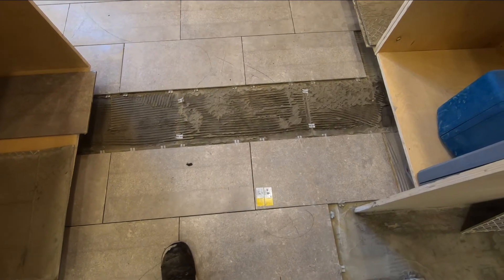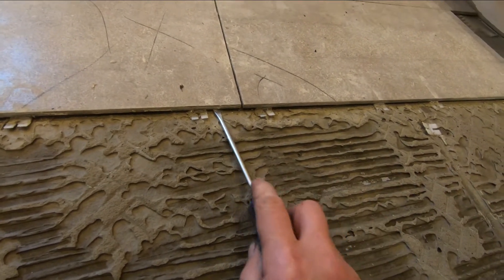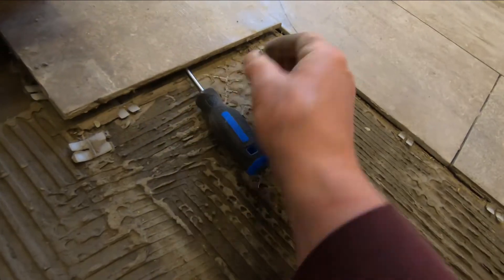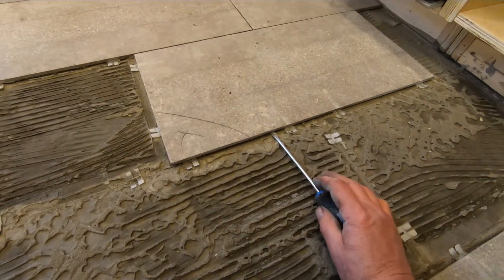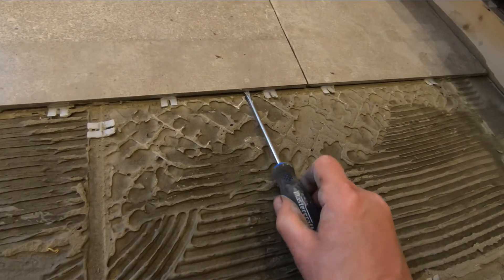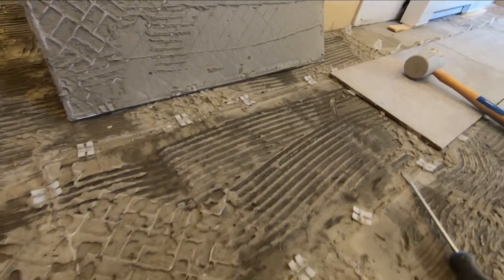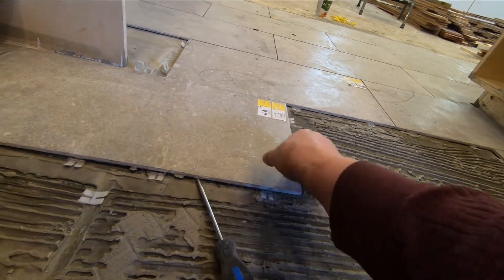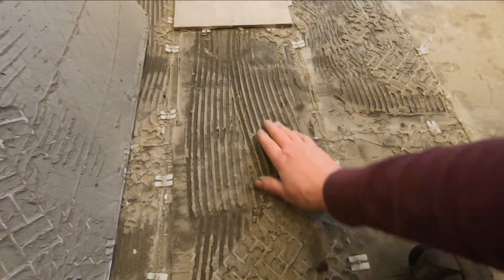FLOOR TILING FAILURE ! WHAT WENT WRONG ?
In this video, I show you a floor tiling job that went horribly wrong! Despite using quality mortar and technique, the tiles did not bond. Let's take a look and try to figure out what went wrong.

It's that simple! '''''''''''''''''''''''''''''''''''''''''''''''''''''''''''''''''''''''''''''''''''''''''''''''''''''''''''''''''''''''''''''''''''''''''''''''''''''''''''''''''''''''''''''''''''''''''''''''''''''''''''''''''''''''''''''''''''''''''''''''''''''''''''''''''''''''''''''''''' I fix my own cars, renovate houses, tinker with almost everything, cut my own firewood, dabble in computers, drag innumerable objects and things home to dismantle, discover and repair, and then I share the adventures and tips with my viewers here on YouTube. Join Me!